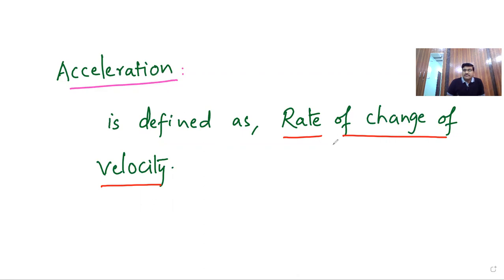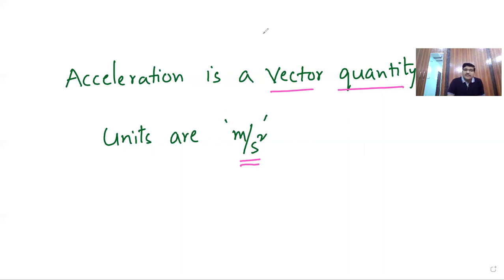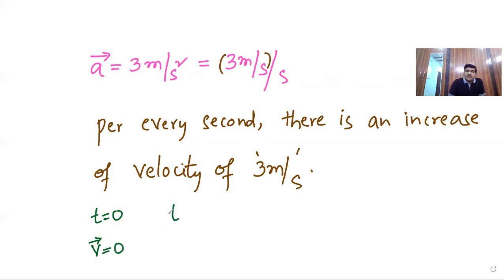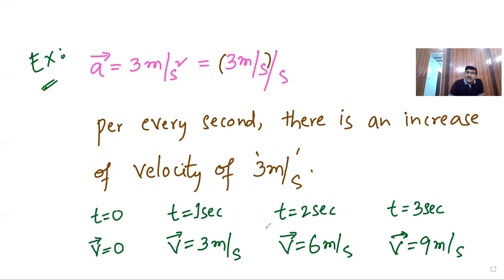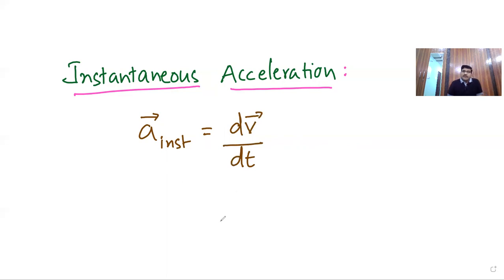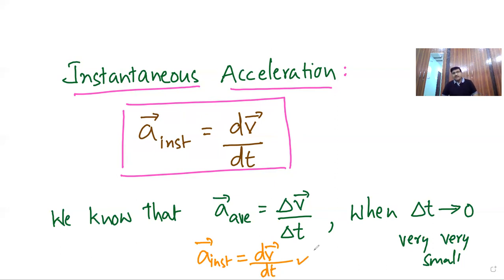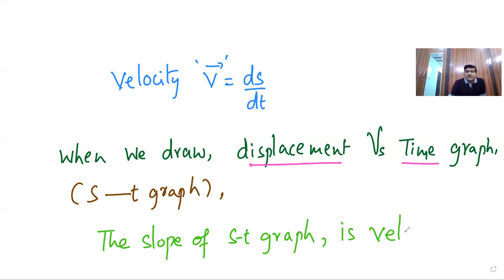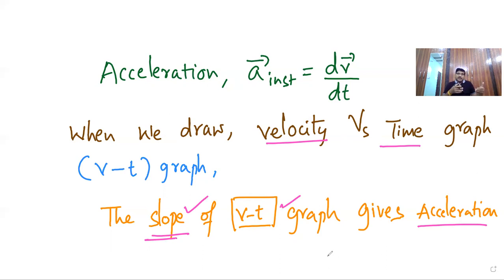Concept of ' Acceleration'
It discusses about acceleration.